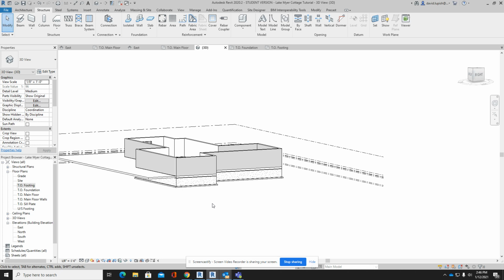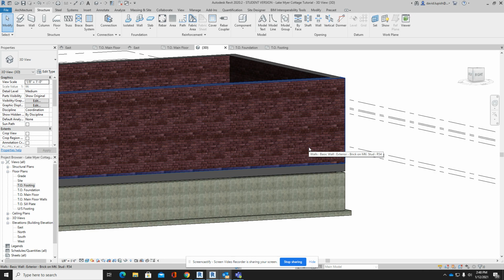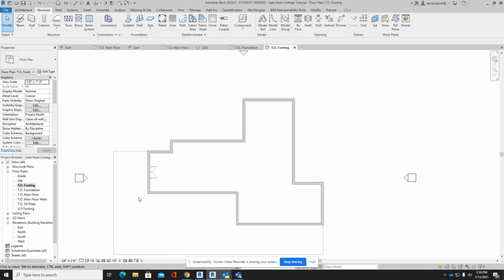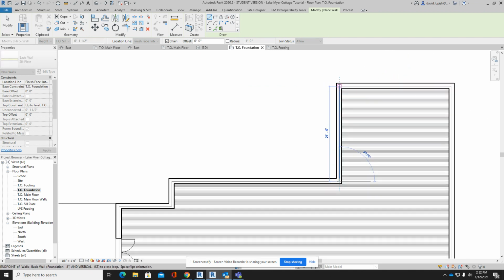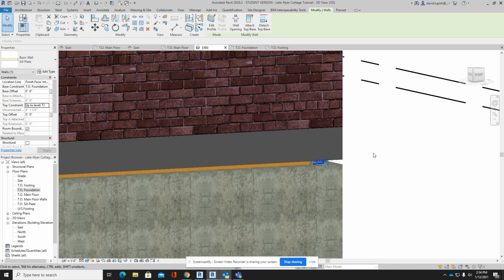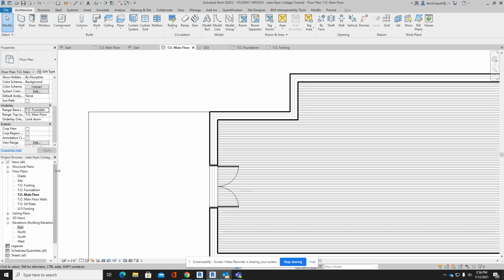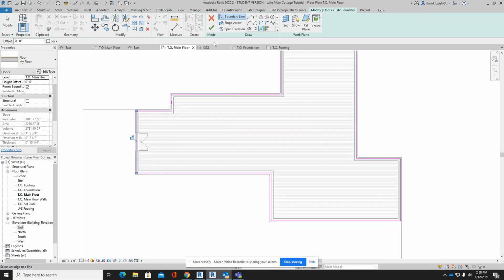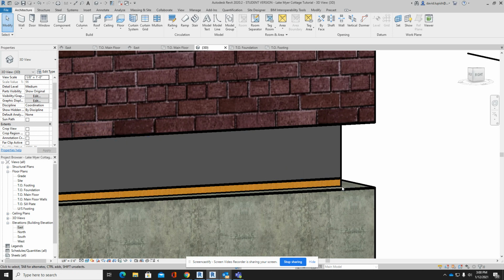Autodesk REVIT Skills Adding a Sill Plate to the Top of the Foundation Wall